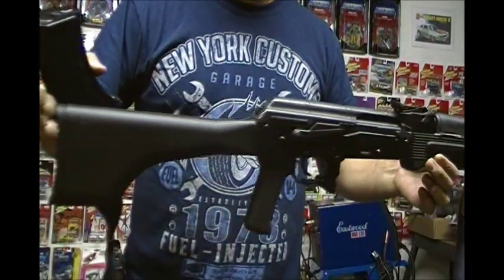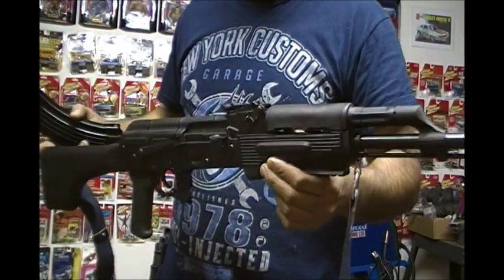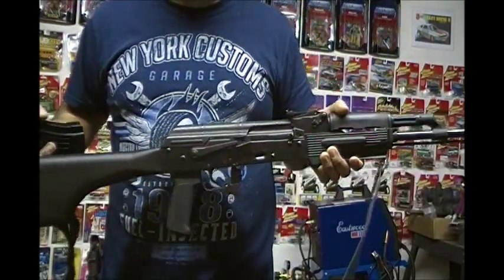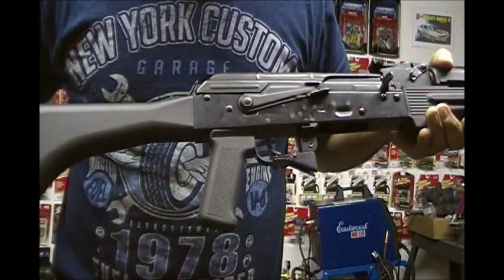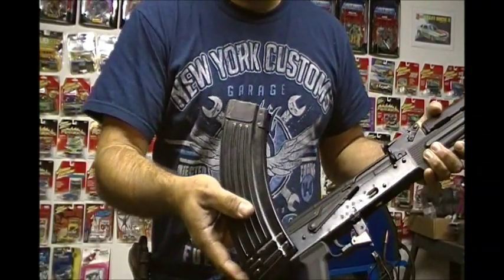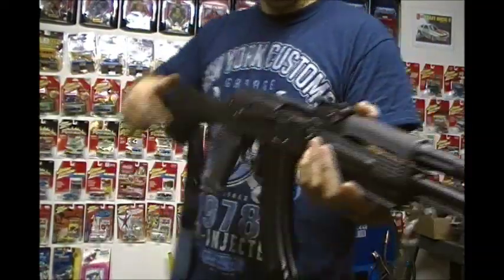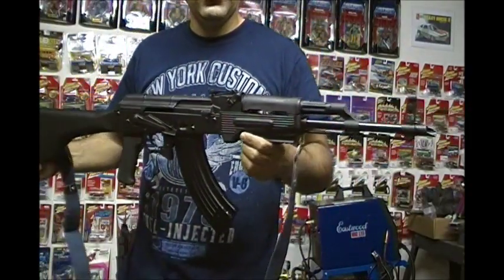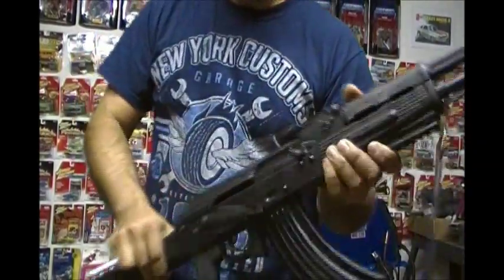io inc ak 47 california legal modified for a friend big 5 sporting goods gun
modded this cali legal ak for a friend.  solar tactical mag block, tapco pistol grip. nice gun overall. still have to test it. some issues have been reported with these io inc guns. hopefully this one is solid.
review: the parts and finish on these guns are relly nice , everything is nicely machined and blued. the parts are held together with split roll pins. great solid gun.
the negative:
this company is new to the gun manufacture business. they do not use the side scope mount on this model so you cant really mount a scope in the traditional spot. quality control is not there yet. this thing fired like a dream . only problem it cant be sighted in. the front sight barrel does not fit tightly as its supposed to and the windage moves every time you fire the gun. you can move the sight with your fingers. the sight post also unscrews as you shoot so you couldnt zero it if you tried. sad i hope they get there act together . these guns really have potential.
CLOSE UP PICS OF MAGLOCK AS USED ON MY PERSONAL SAIGA BUILD. SAME AS THE ONE ON THIS I.O. GUN. THE I.O. GUNS USE A LONGER PADDLE SO YOU WILL HAVE TO TRIM YOUR MAG RELEASE PADDLE A TINY BIT TO GET THE MAGLOCK ON.